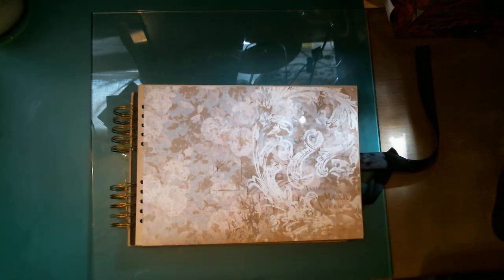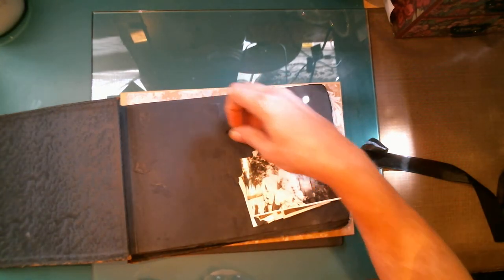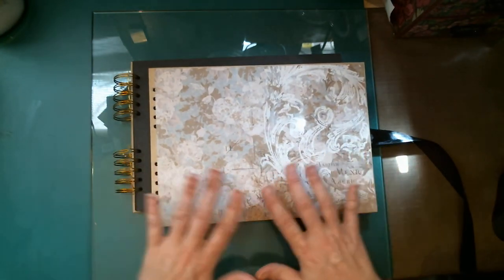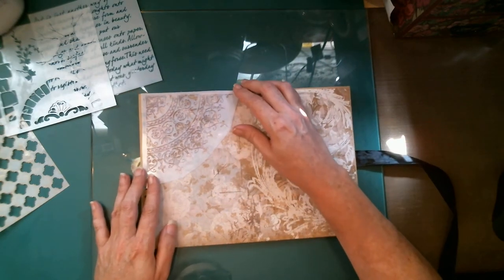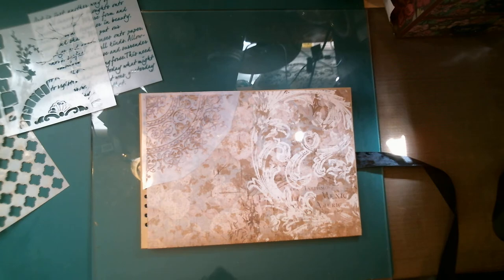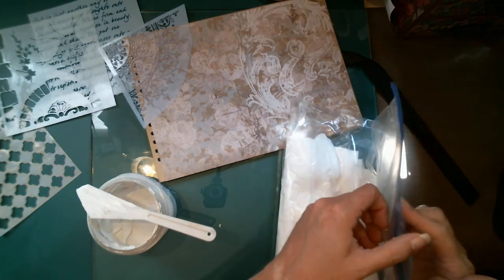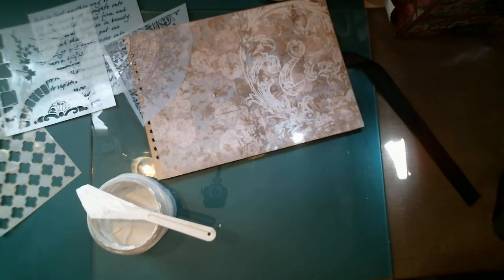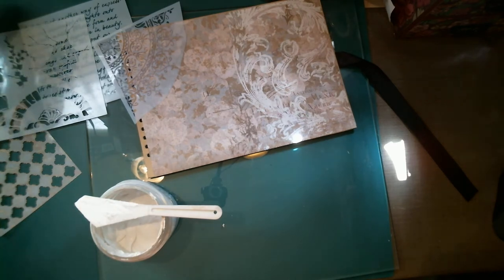Creating Nostalgic Albums Pt 2